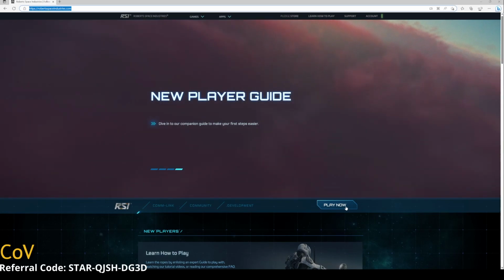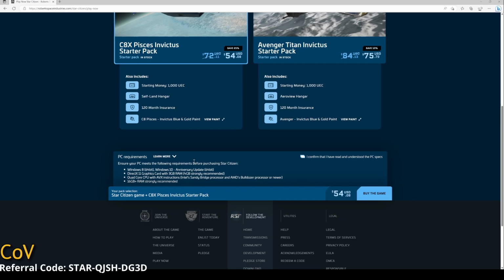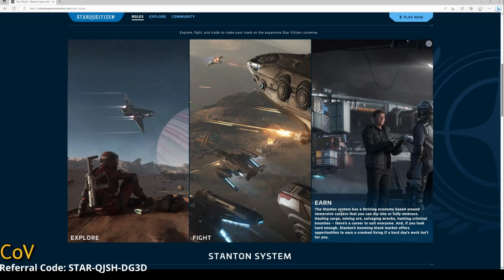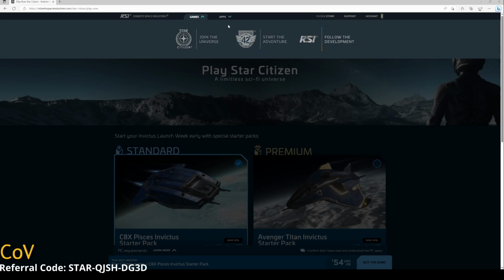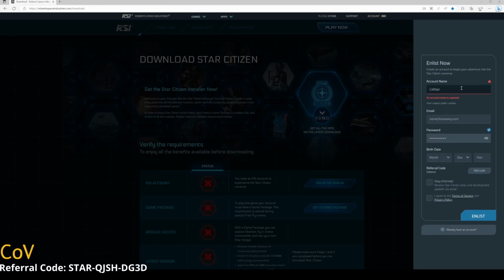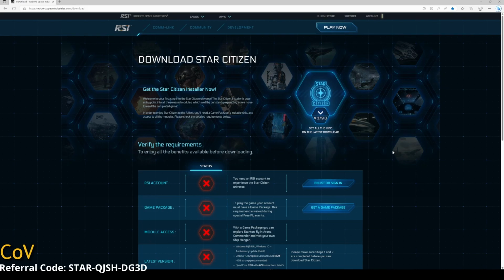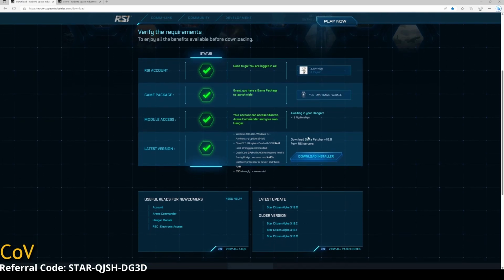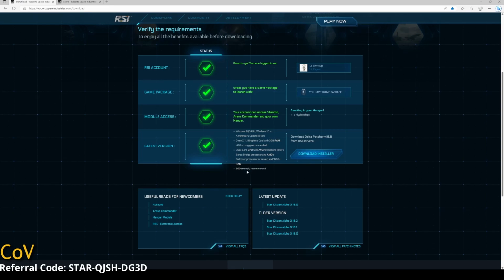Starting and Installing Star Citizen for free flight events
(Outdated) A guide to install Star Citizen and take advantage of the free flight events throughout the year, and make the right choices of game packages.

(Update)
Sorry, I haven't made a new video since I made this over a year ago. The process is simpler now. (They updated the site).
1- Create an account in the website and login.
2- Click the "Play Now" or "Download" button on the top right of the screen, next to your user icon, to download and install the RSI Launcher.
3- When you login to the launcher (with the same credentials you created in step 1), you should be able to launch the "LIVE" game.
During free flight, a ship will be given to you by default for the duration of the event.

After the event, you can buy a starter package to continue playing, or you can wait until the next free flight event. (Usually 4 times a year)